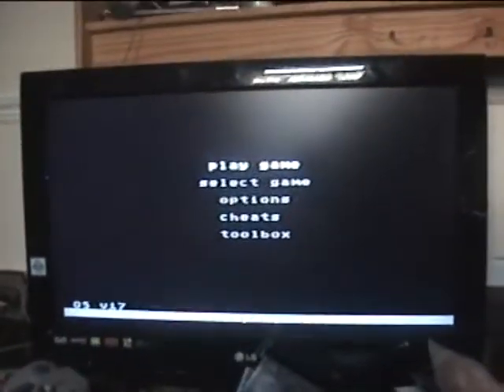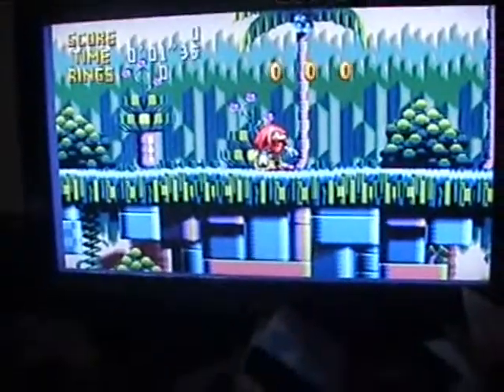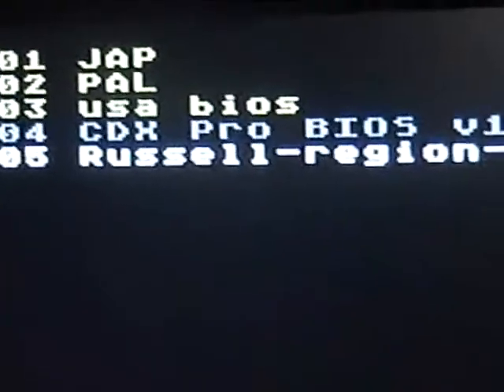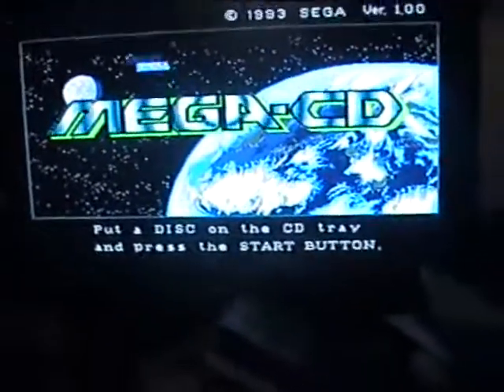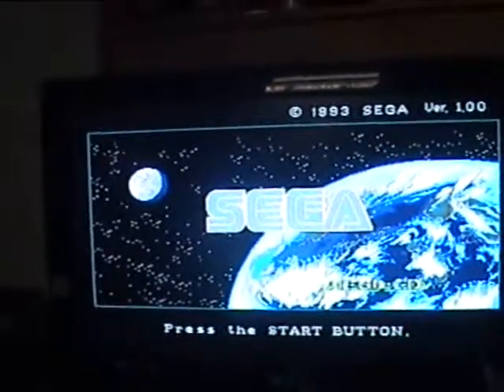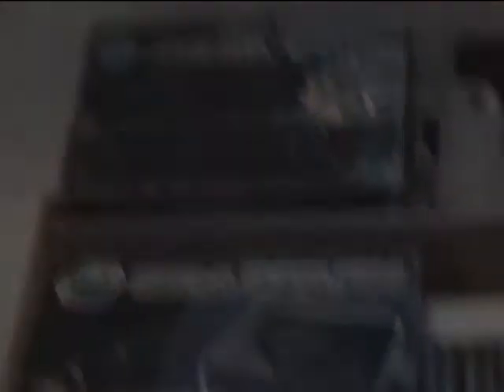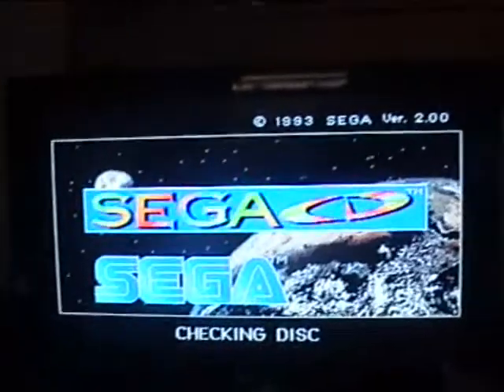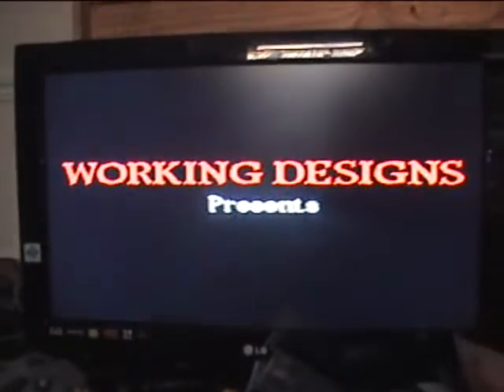gameboy3800 video.avi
for gameboy 3800